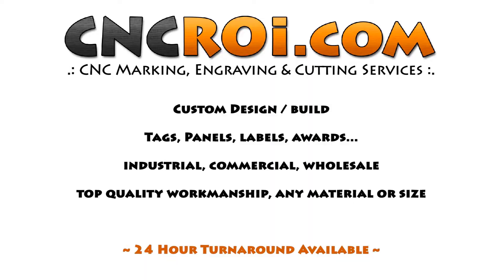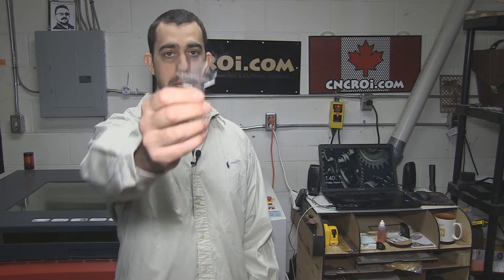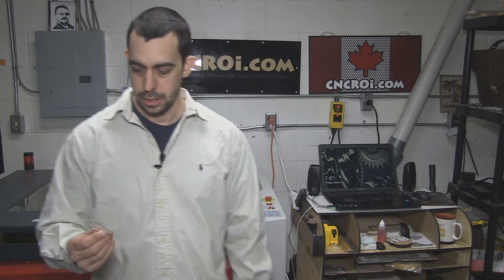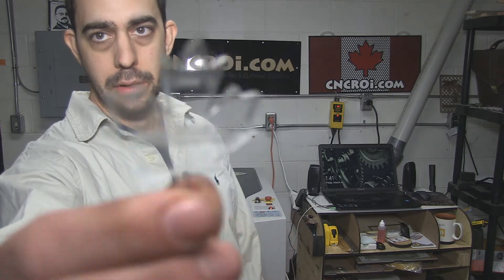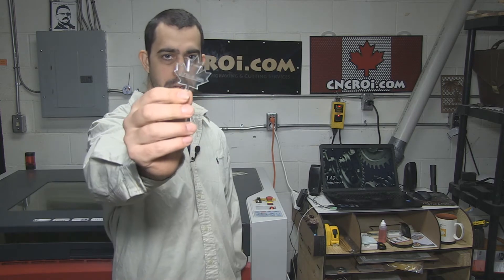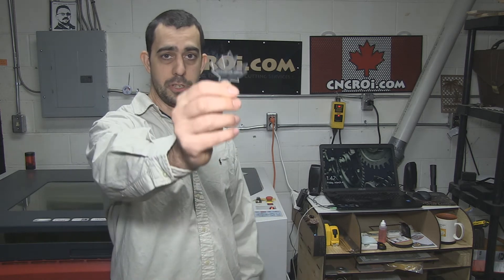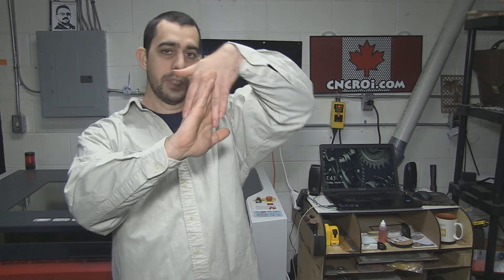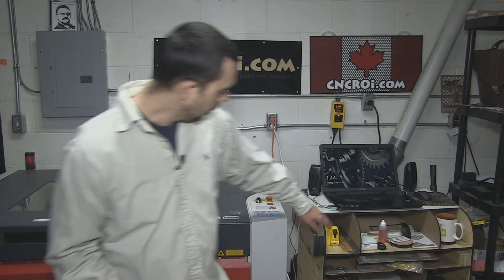Custom Designed & CNC Laser Cut Acrylic Keychains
In this video, CNCROi.com CNC laser engraves and cuts custom keychains using our Austrian wide-format Trotec Speedy 400 flexx laser.

Hi, I'm Jon from CNCROi.com, and today we're showcasing personalized keychains, a recent project we completed using 3 millimeter (1/8 inch) acrylic. The transparency of the acrylic makes it a bit hard to see clearly in the video, but I'll provide some photos to highlight the details of the engraving and cutting process. As with most projects, there is often leftover material, or scrap, produced. The first option I offer customers is to make something else from this scrap, providing extra value for their project. This allows customers to receive more than just their original order, like a "two for the price of one" scenario. However, in this case, the customer didn’t need any additional items, so I was left with several small square pieces of clear acrylic. As a result, I gave the customer a discount and engraved the scraps into additional keychains.

This project illustrates how flexible using scrap materials can be to create added value. It also shows the level of customization CNCROi.com offers. For example, if you're a large company with 10,000 employees and you want to give each one a personalized keychain, we can make that happen. Each keychain could be individually customized on demand, with details such as the department the employee works in, their phone number in case the keys are lost, and their name. The customization is handled using our advanced CNC laser system, ensuring precision and efficiency.

If your company needs to make 10,000 keychains with different shapes, or include additional features like QR codes, we can easily accommodate those requests. The possibilities are virtually endless, whether you want the keychains to match coasters for a consistent branding experience or create them in a variety of materials. For example, we could offer clear acrylic keychains with matching birch plywood coasters, or even create custom coasters with an acrylic inlay inside of Corian. These options are all possible, and we offer mass customization without issues, providing you with high-quality products tailored to your needs.

One of the key benefits of working with CNCROi.com is that everything is custom and made to spec. This flexibility extends beyond just keychains—anything you envision can be brought to life. For example, if you wanted a custom-sized sign or a 3D object, we can produce it. The same process can be used to create large displays for trade shows, where parts interlock to stand up on their own, giving you a fully customizable product to fit your specific needs.

For larger projects, we use 3D animation and modeling to prove the concept before cutting. This means that all designs are carefully planned out and tested virtually, reducing the amount of scrap produced. In this keychain project, the waste was minimal, and any remaining material was repurposed for other items. At CNCROi.com, we take pride in offering creative and high-quality products, with everything made to order, ensuring that you get exactly what you need for your business or personal projects.